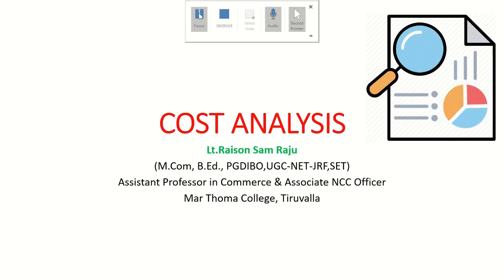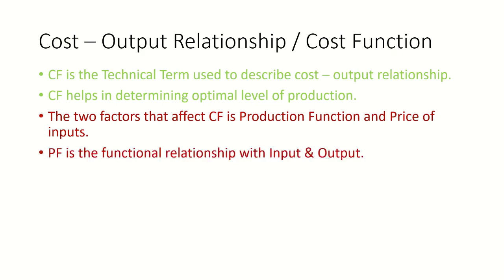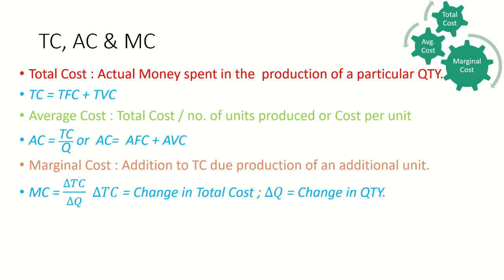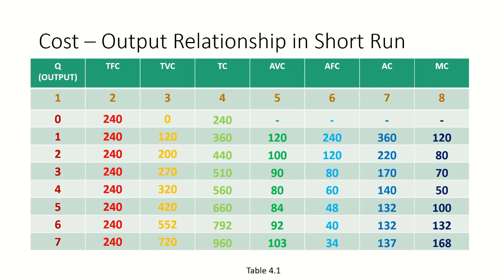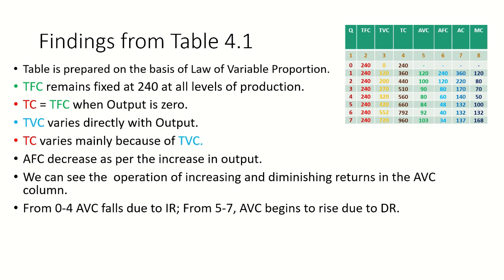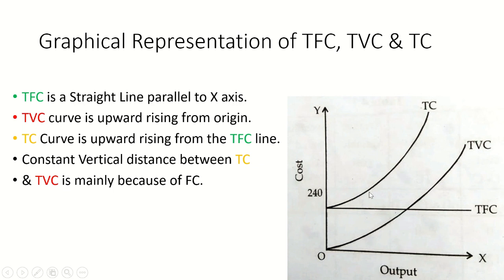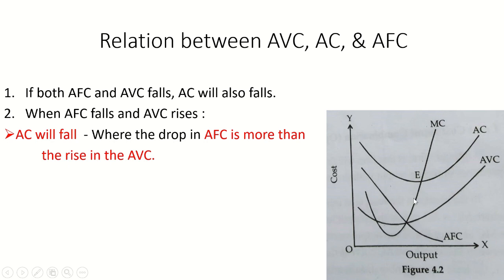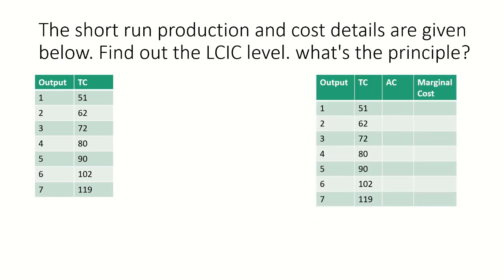Short Run Cost Function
This is for Second Semester B.Com students under M G University, Kottayam, Kerala, India.Cost Function in Short Term is described in this video.